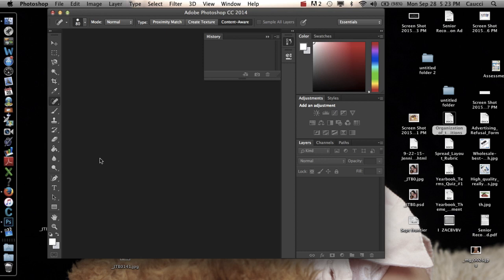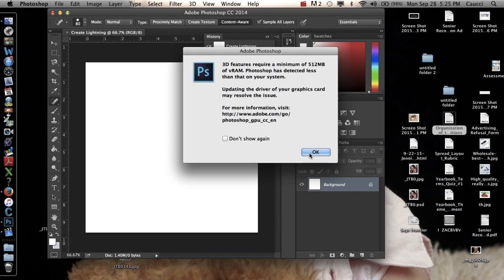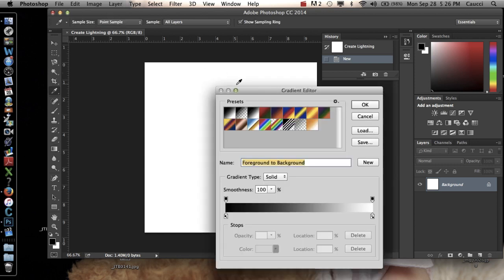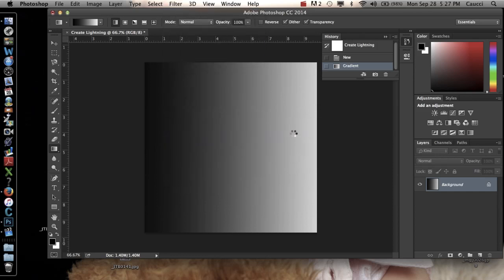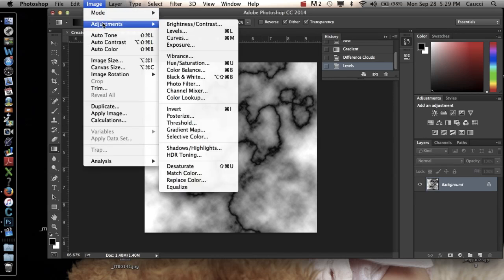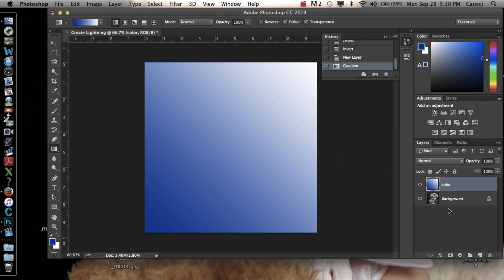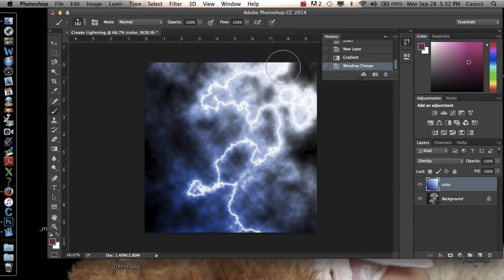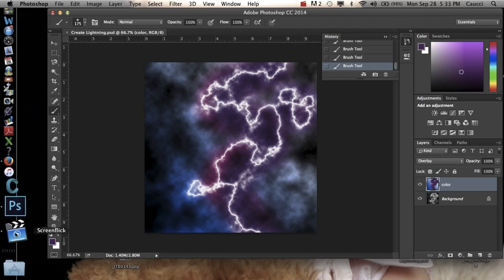Photoshop lesson for CMT 1,2 Creating lightening